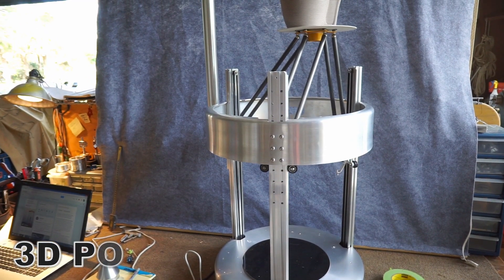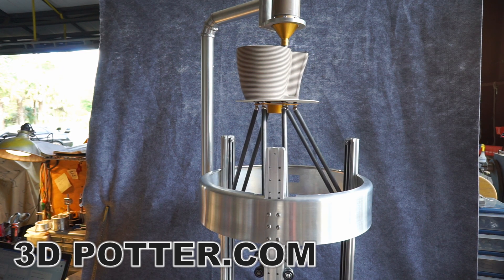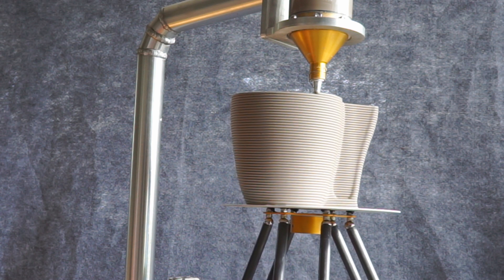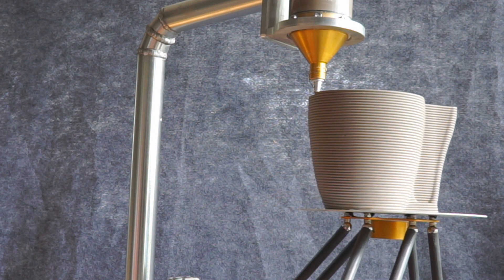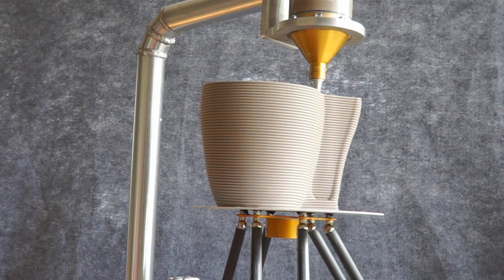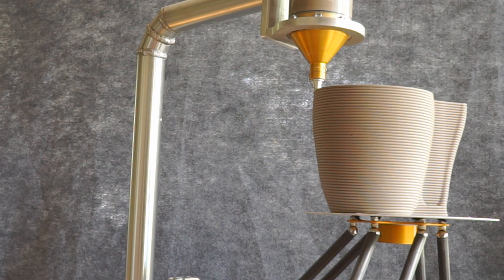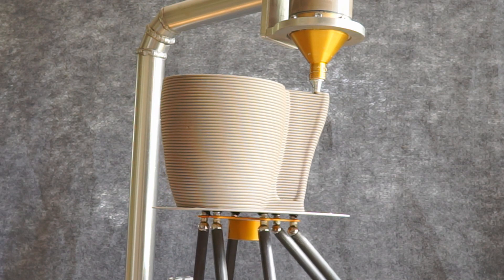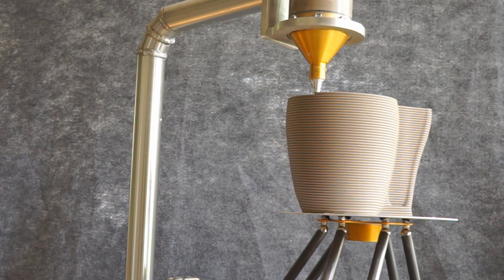3D Printing Clay with Ram Extruder 3dpotter.com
In this video I am discussing the advantages of this type of Delta 3D printer configuration utilizing large RAM paste extruder. Towards the end of the video there are several large vessels that we produced for proof of concept and proof of the ability to be able to extrude up to a height of 16 inches so far. With our configuration there is no problem utilizing this type of moving bed with full body (undiluted throwing clay). Also at the end of the video there's one photo to show the consistency of the print throughout the entire process.